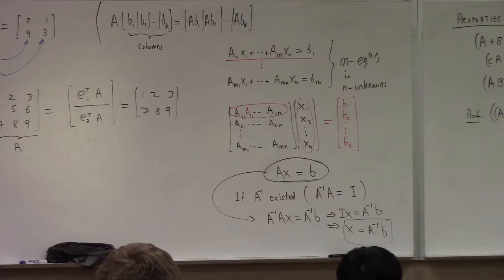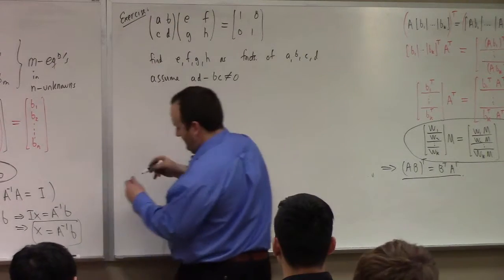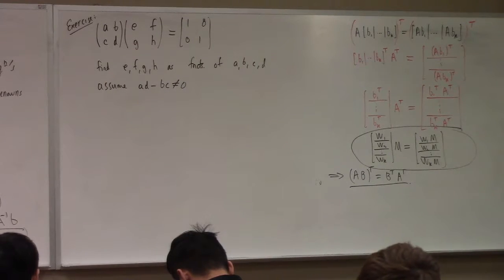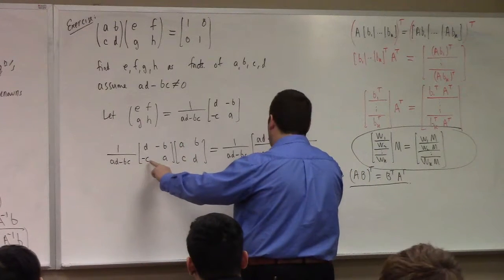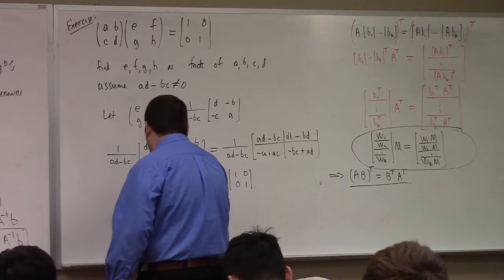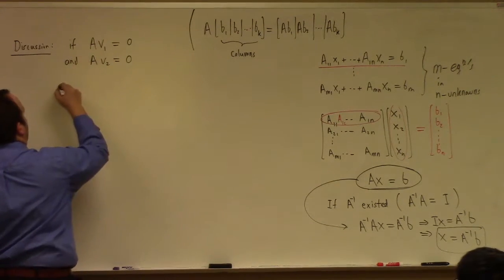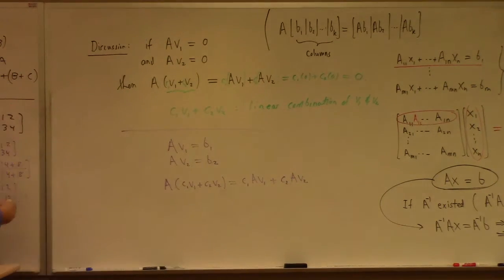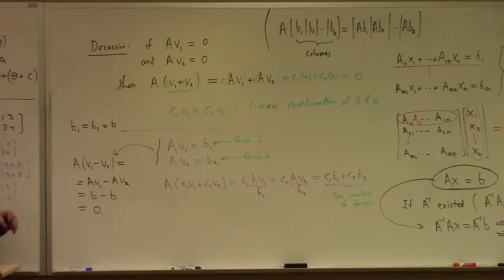Applied Linear: matrix algebra and multiplication, 1-26-17, part 2